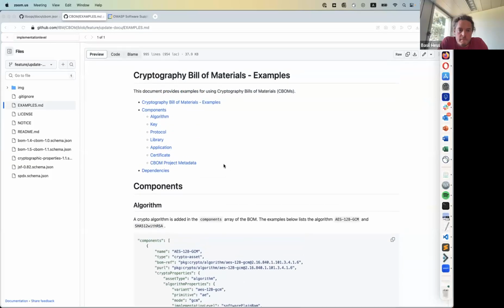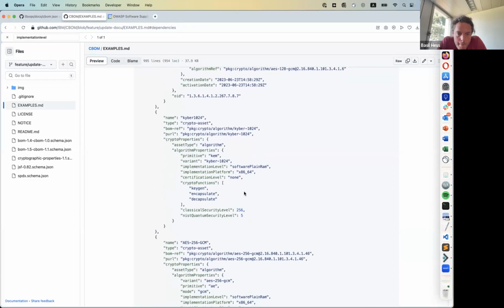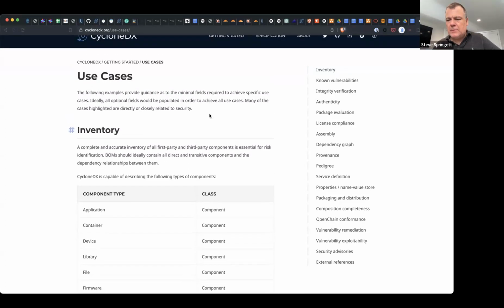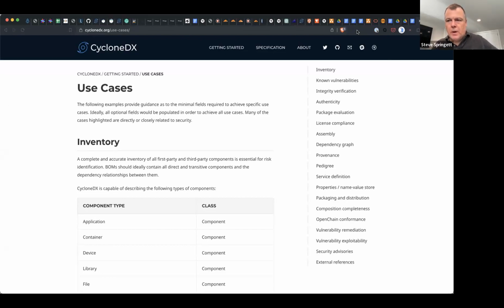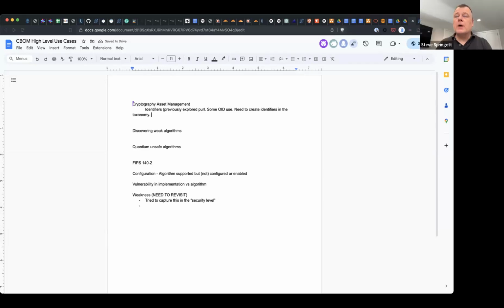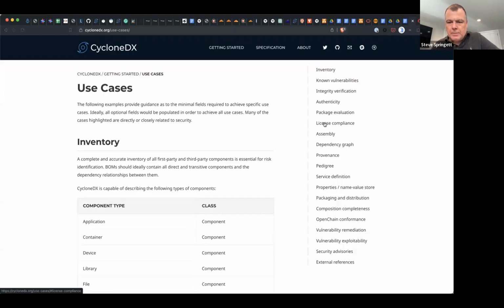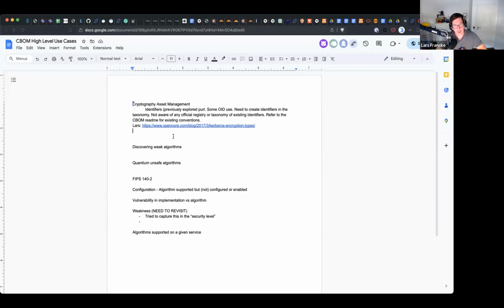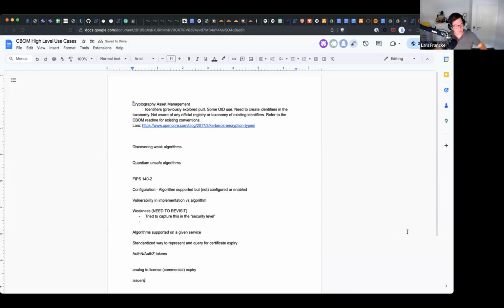CycloneDX Cryptography WG (2023-08-24)